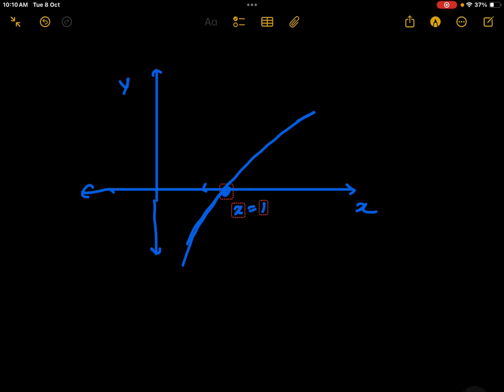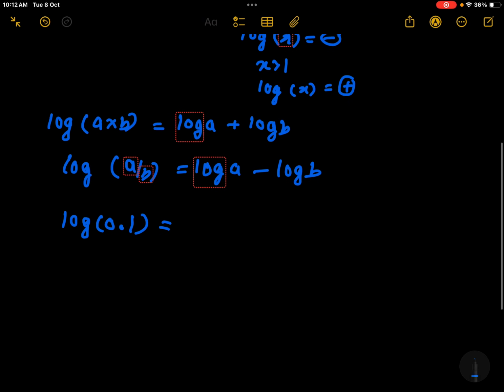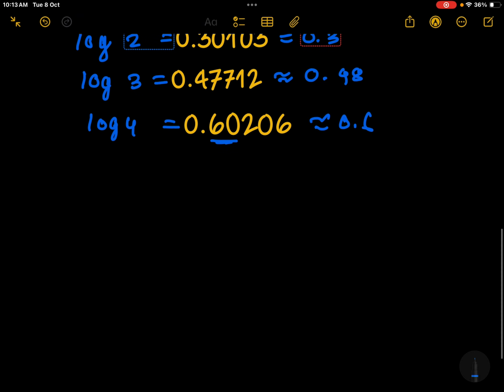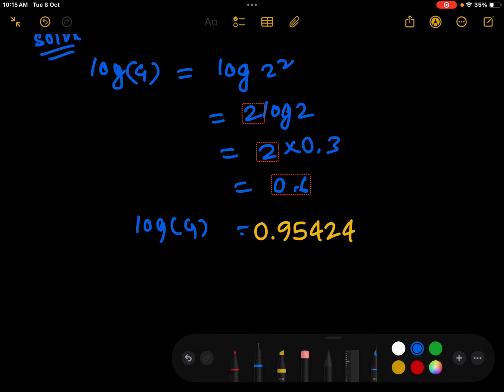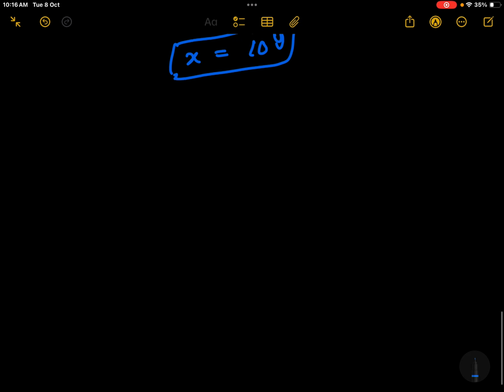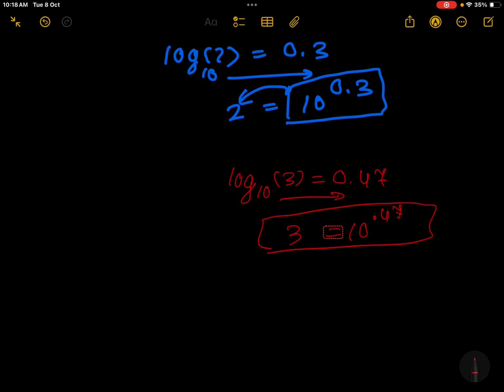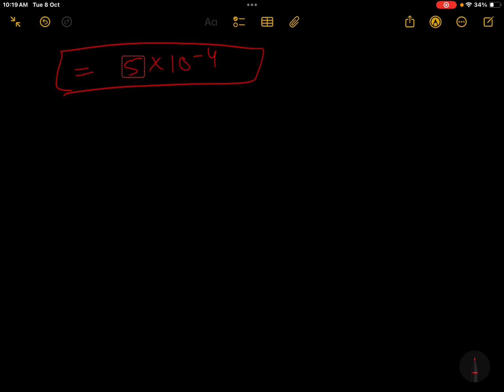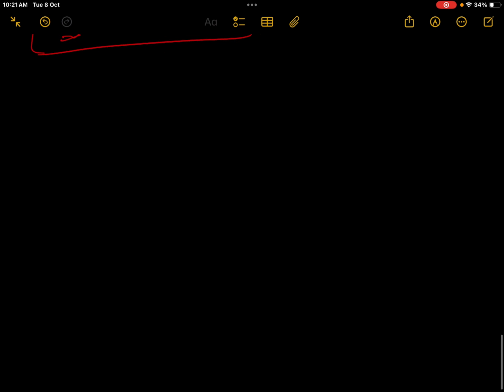Log and anti log for physicsl chmistry .all concept covered .learn in 3 minutes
Please susbribe .and comment down your next topic